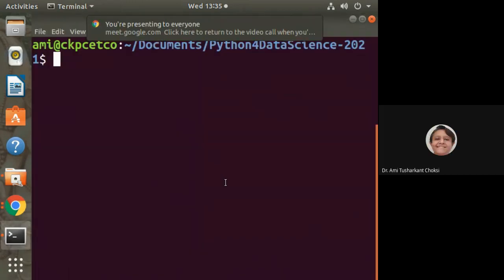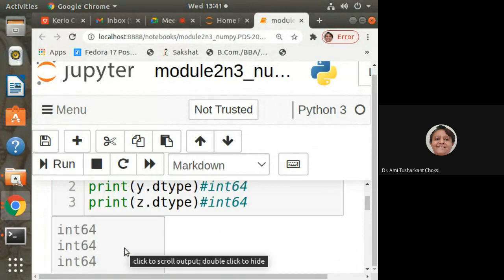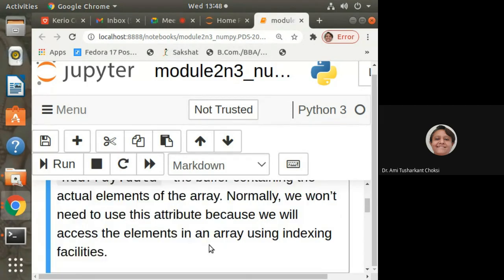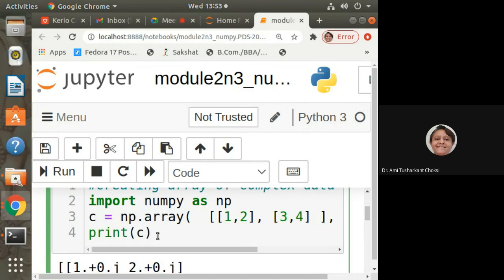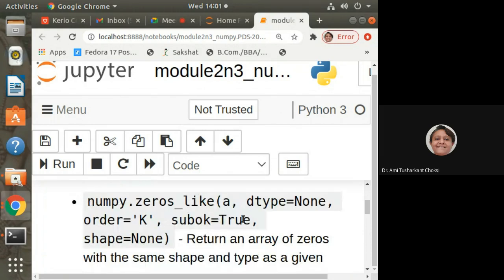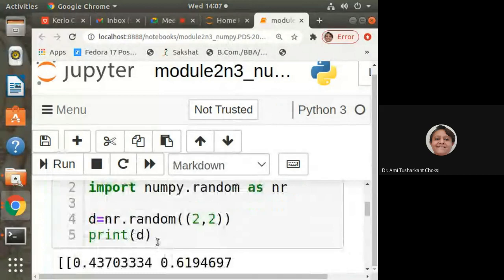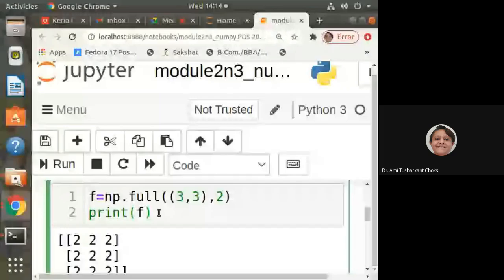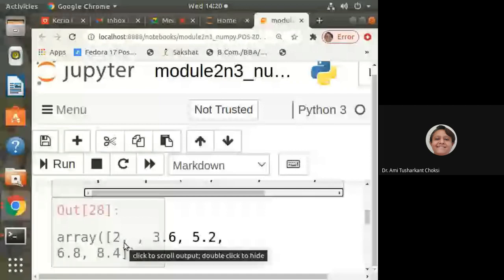18. Numpy-0s,1s, identity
18. Numpy-0s,1s, identity
part of
Module 2.Data Science and Python
Module 3: Getting Your Hands Dirty With Data
By: Dr. Ami Tusharkant Choksi
Associate Professor, Computer Engineering Department,
Navyug Vidyabhavan Trust,
C.K.Pithawala College of Engineering and Technology, Surat